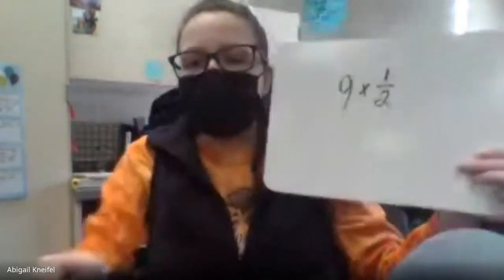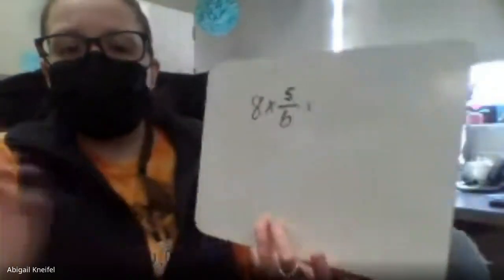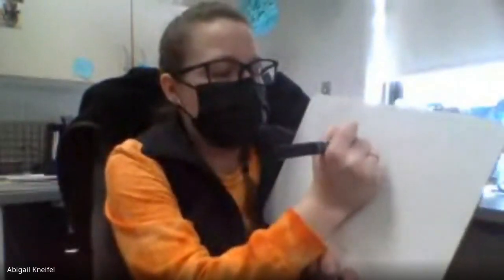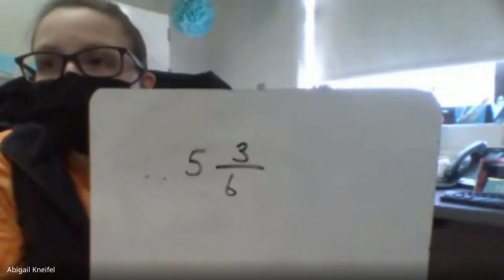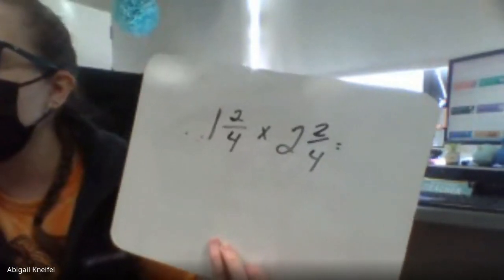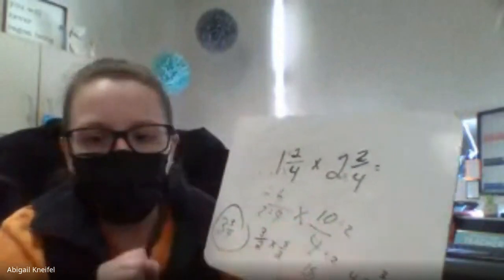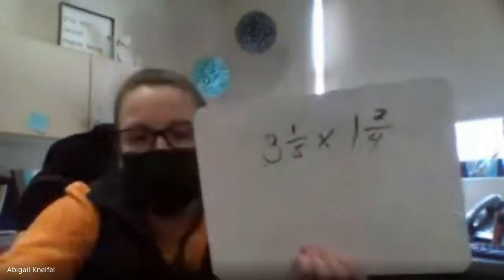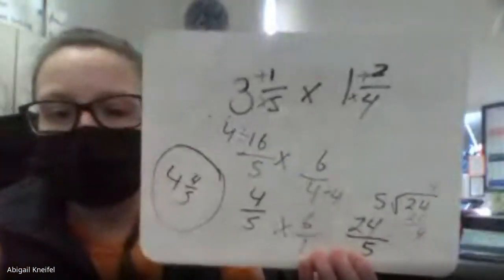Math RTI (Fri.) 2/26